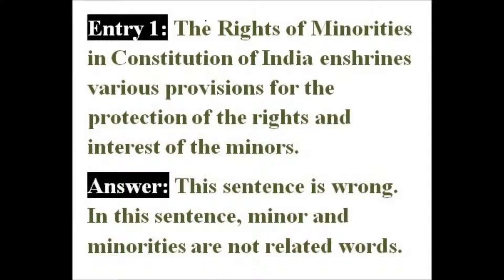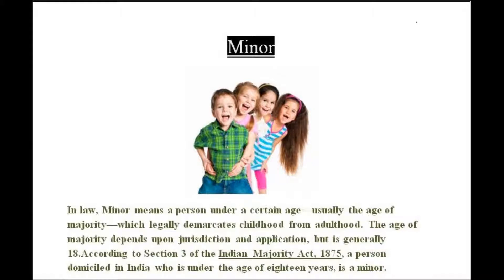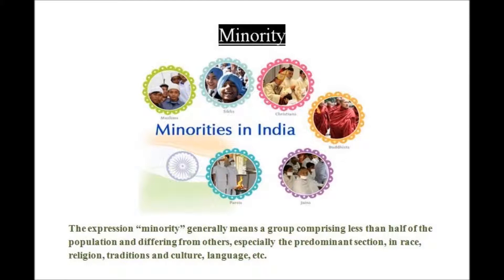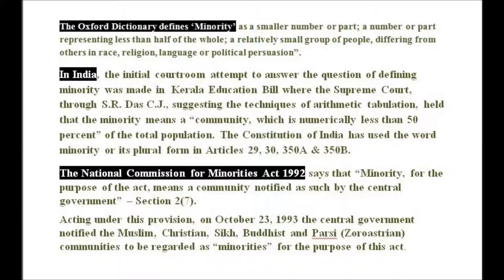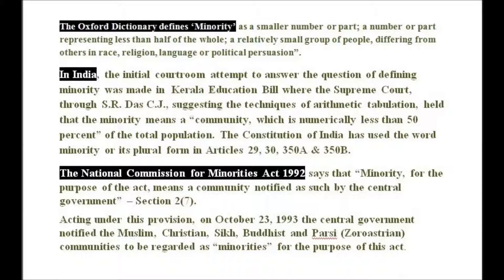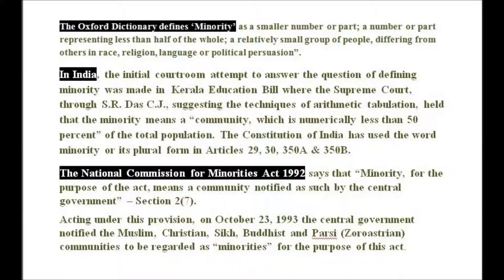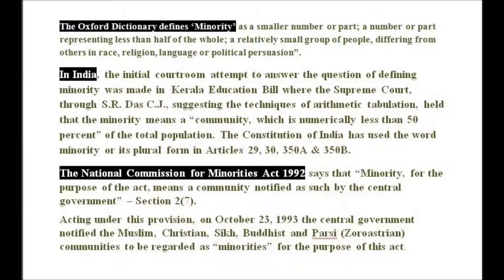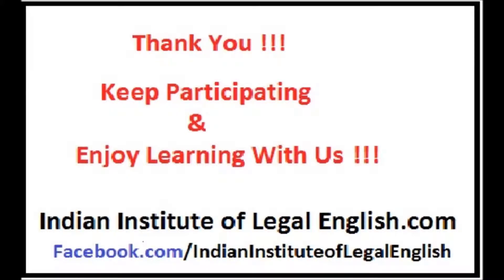Indian Institute of Legal English (Answer Entry 1)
Entry 1: The Rights of Minorities in Constitution of India enshrines various provisions for the protection of the rights and interest of the minors.